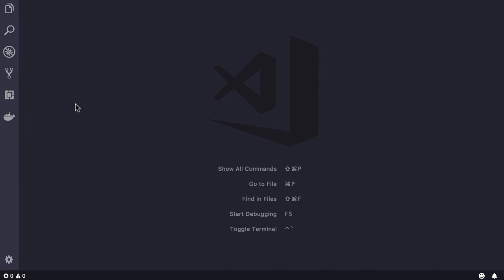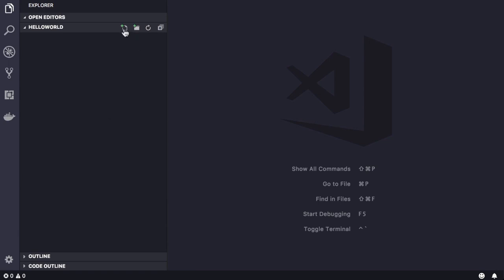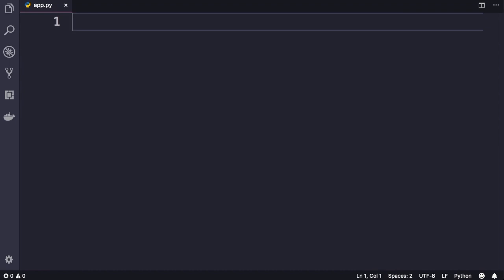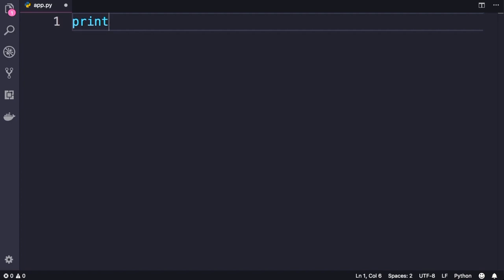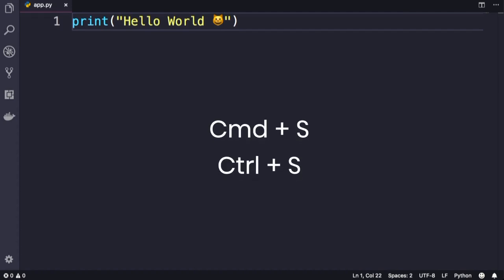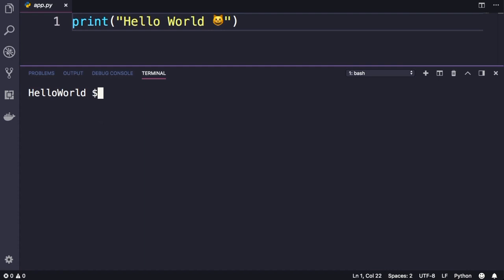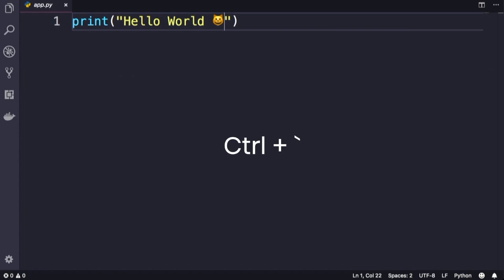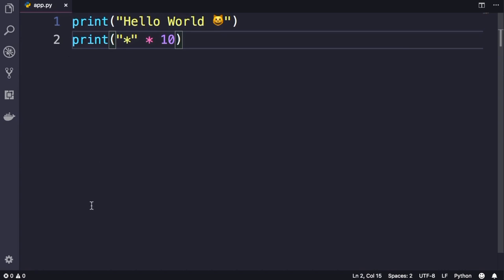Your First Python Program | Hello World in Python